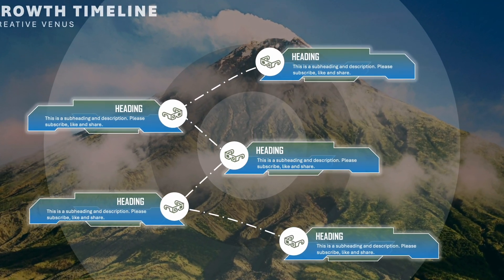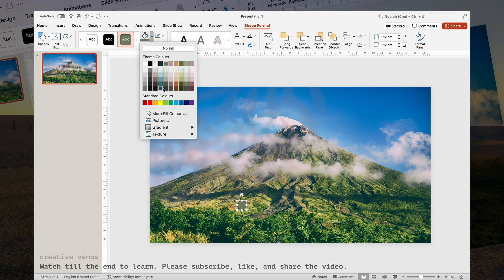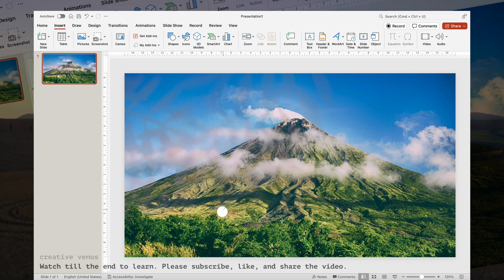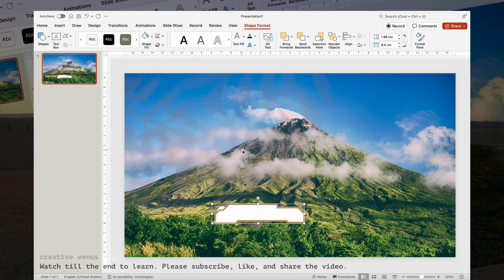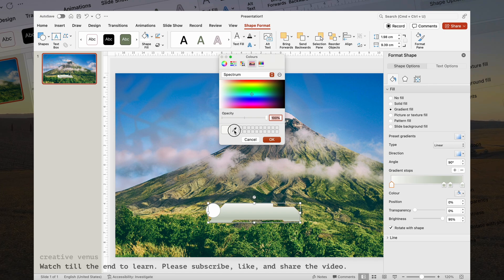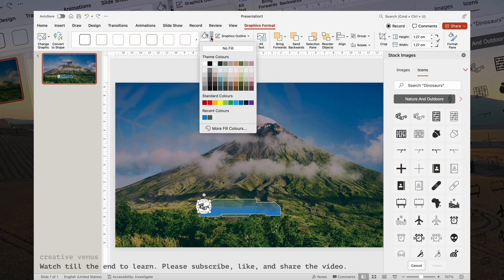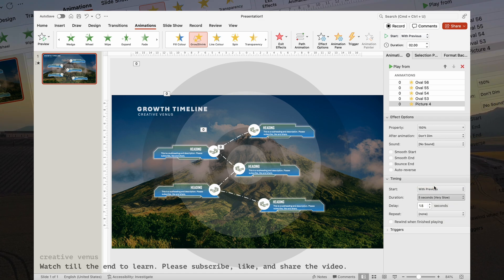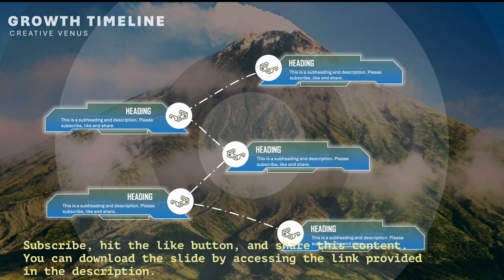Utilizing an Image as the Foundation for Your Presentation Design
🔍 PowerPoint Version: This tutorial is demonstrated using Office365 PowerPoint.

📈 Learn PowerPoint Design: Watch this business PowerPoint presentation tutorial to discover amazing design techniques and PowerPoint tips.

😏📕 Join Us on Facebook: Connect with our PowerPoint community on Facebook

At Creative Venus, we're committed to demystifying PowerPoint design, making it accessible to everyone. Our mission is to showcase the limitless possibilities within PowerPoint.